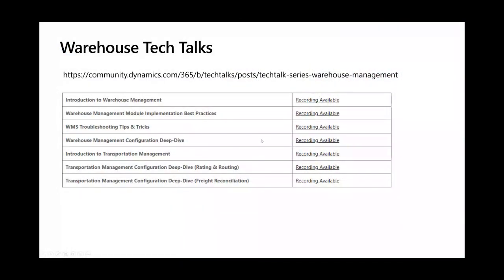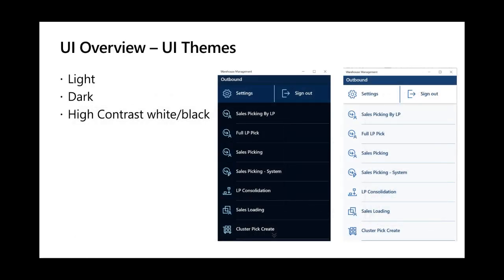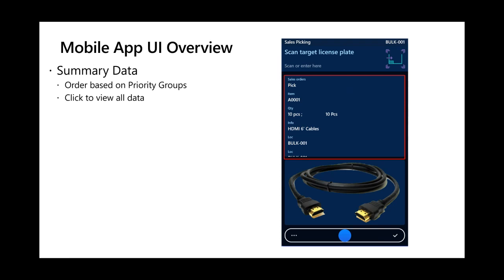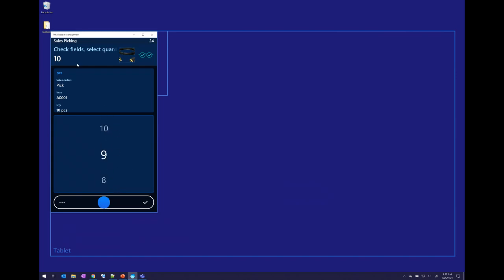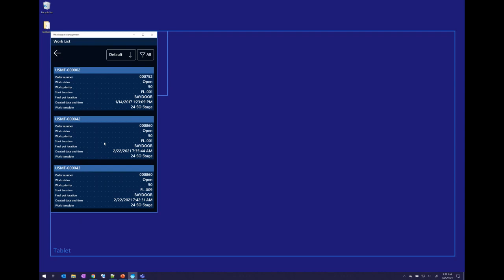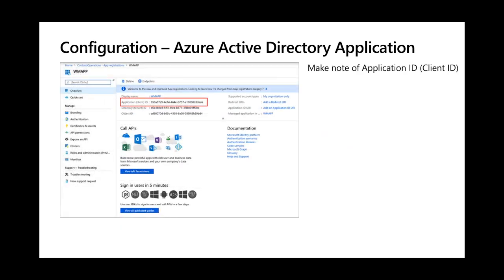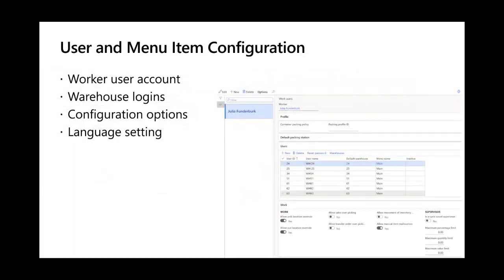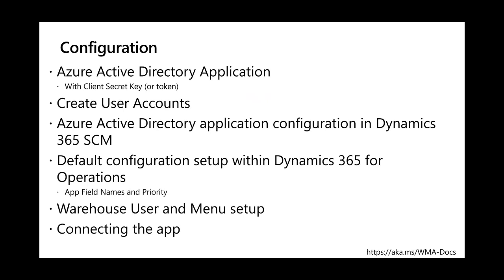Warehouse Management mobile app in Microsoft Dynamics 365 Supply Chain Management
This Tech Talk discusses the Advanced Warehousing system in Dynamics 365 for Supply Chain Management and what the future holds for the advanced warehousing mobile interface. We examine the new mobile application that has been released and how it compares to the current in-market warehousing application. We learn what is required to install, configure, and operate this mobile application and how it can be used to benefit your implementations.

Update: During the TechTalk we show a feature name for the new warehouse app that is from a preview version of Dynamics 365 Supply Chain Management.  Starting with the public preview version of the feature in 10.0.17 the correct feature name is “User settings, icons, and step titles for the new warehouse app.”  The screenshot below displays the updated feature name.